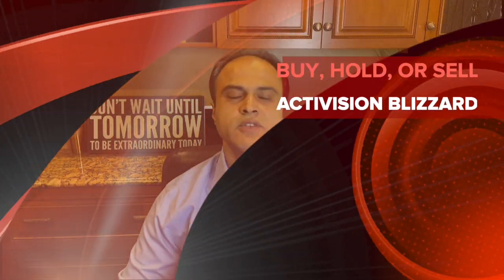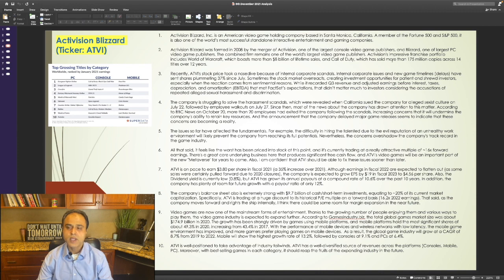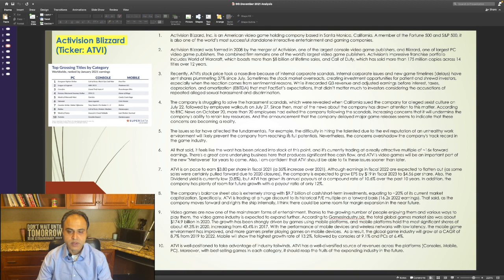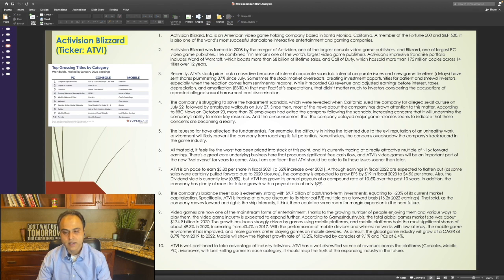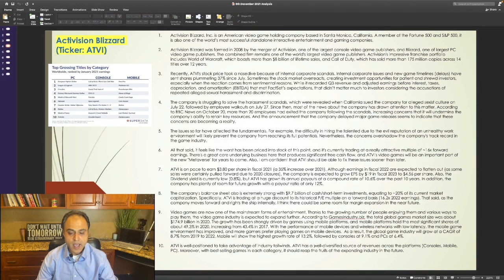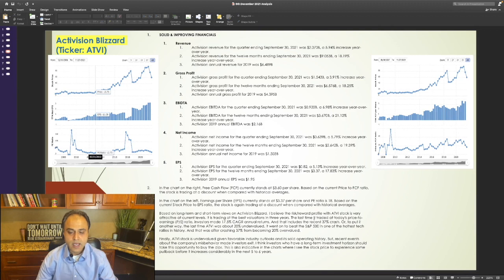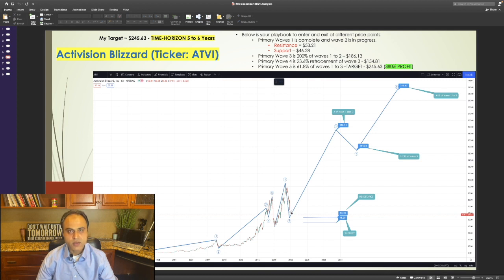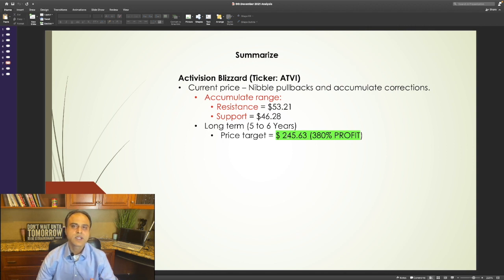2022 STOCK - ACTIVISION BLIZZARD (ATVI) Stock 🙀! BUY, HOLD, OR SELL? SHORT & LONG!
Activision Blizzard, Inc. is an American video game holding company based in Santa Monica, California. A member of the Fortune 500 and S&P 500, it is also one of the world’s most successful standalone interactive entertainment and gaming companies.

Activision Blizzard was formed in 2008 by the merger of Activision, one of the largest console video game publishers, and Blizzard, one of largest PC video game publishers. The combined firm remains one of the world's largest video game publishers. Activision's impressive franchise portfolio includes World of Warcraft, which boasts more than $8 billion of lifetime sales, and Call of Duty, which has sold more than 175 million copies across 14 titles over 12 years.

Since July 2021, Activision Blizzard stock has nosedived and shed 37% because of internal corporate scandals. Has this created an opportunity to buy the dip? Or Should you avoid it?

In this video, we will understand its business, its financials, Future growth Outlook, review its charts using Elliot wave and see how we can make money.

PS Invest Plays content is for entertainment only. In no event will PS Invest Plays be liable for any loss or damage including, without limitation, indirect or consequential loss or damage, or any loss or damage whatsoever arising from loss of data or profits arising out of, or in connection with, the use of PS Invest Plays content on YouTube, Patreon, and Discord.  PS Invest Plays is not a licensed broker/financial planner. All financial decisions made by the viewer should be done after talking with a licensed professional.  Everything on the PS Invest Plays channel is for entertainment only.  PS Invest Plays video content may change over time, or become outdated or invalid. PS Invest Plays reserves the right to change his opinions and entertainment content at any time. Thank you from PS Invest Plays.